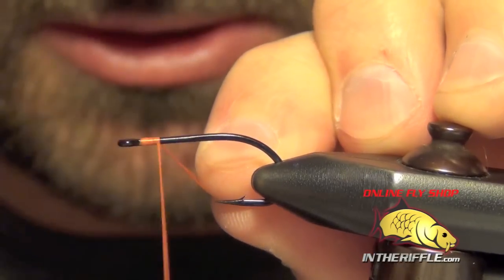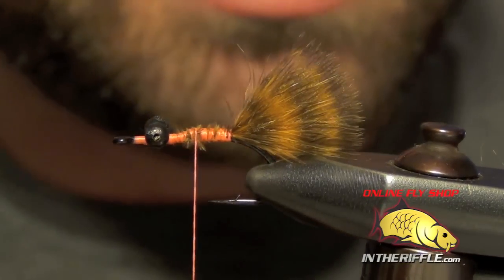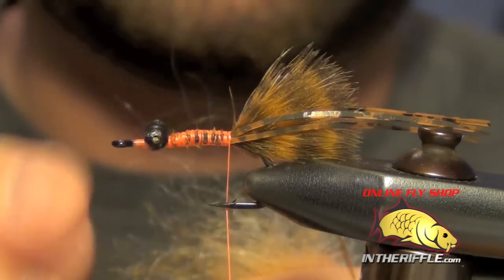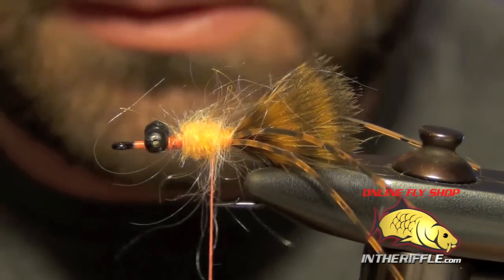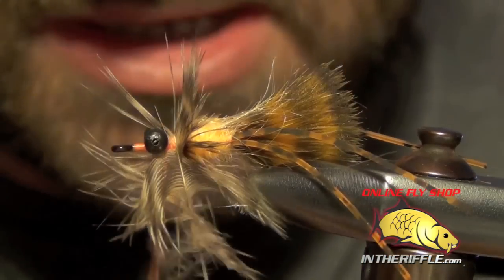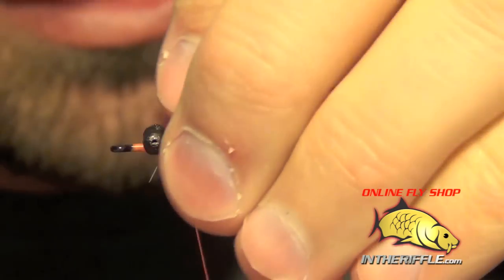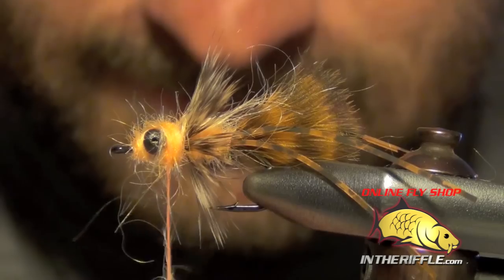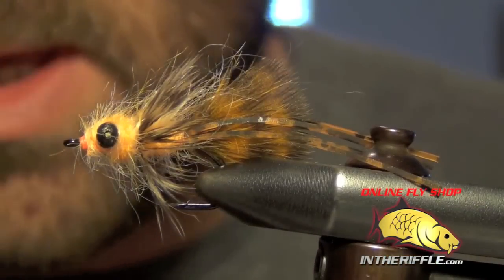Barrys' Carp Bitter Fly Tying - Best Common Carp Fly - Barry Reynolds Fly Pattern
Barrys' Carp Bitter Recipe:
Hook: #04 Gamakatsu SL45
Thread: Orange UTC 140
Eyes: Medium Black Beadchain
Legs: Orange Barred Speckled Crazy Legs or Sili Legs
Tail: Brown or Orange Grizzly Marabou
Body: Cream and Orange Angora Goat Dubbing
Collar: Tan or Brown Grizzly Soft Hackle